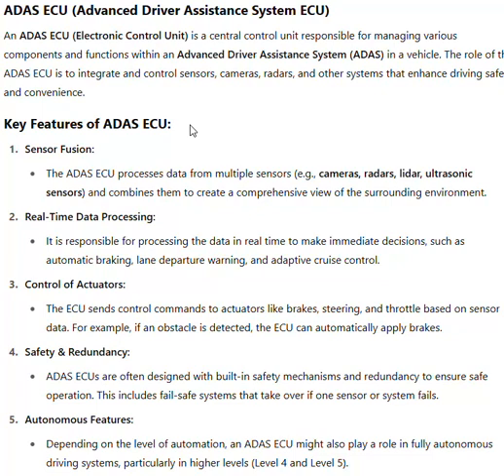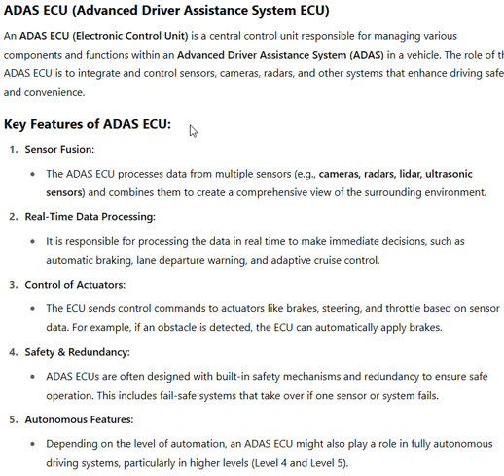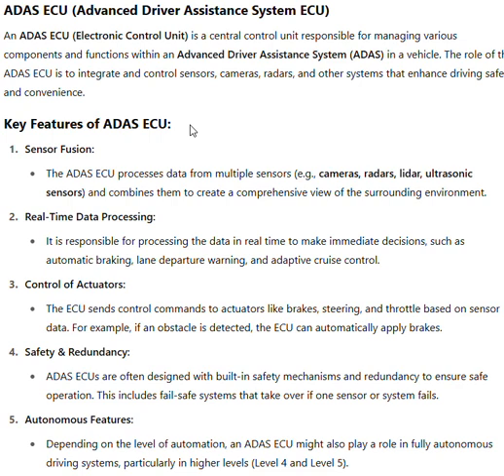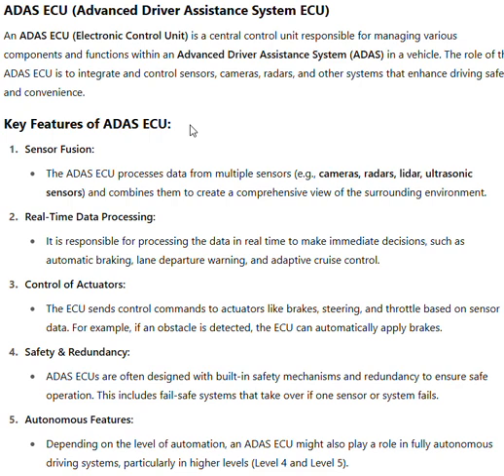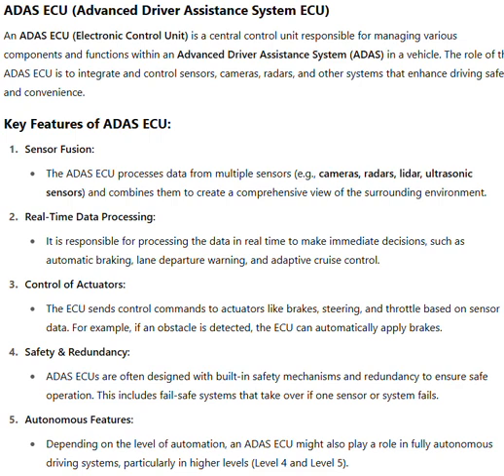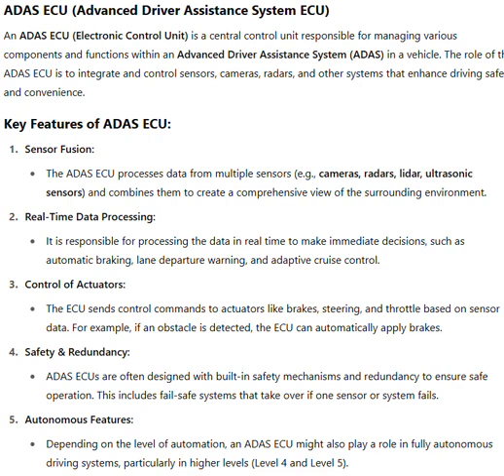adas key points